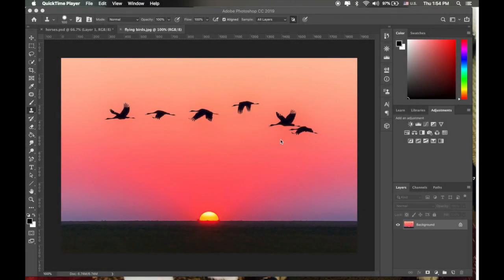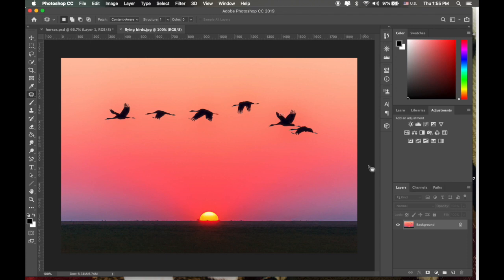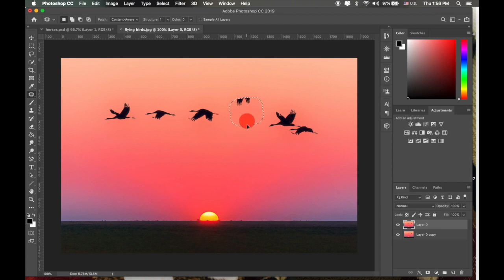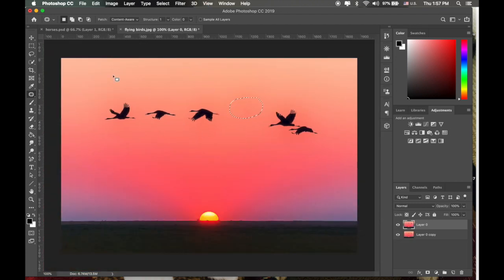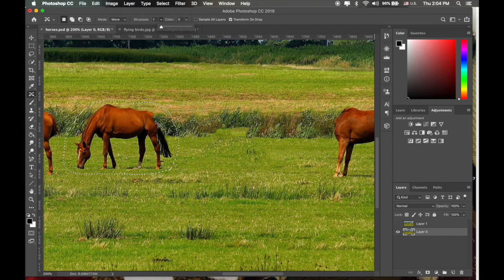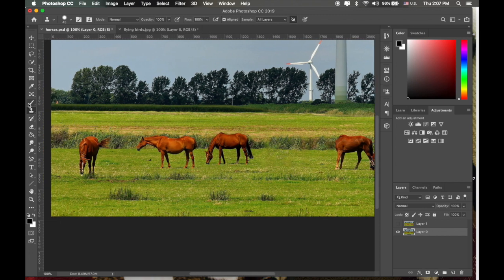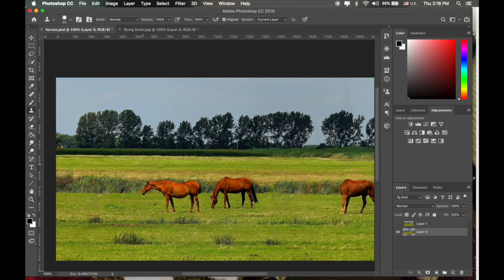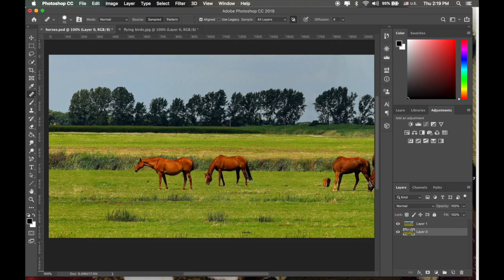Patch and the Content Aware Move Tool